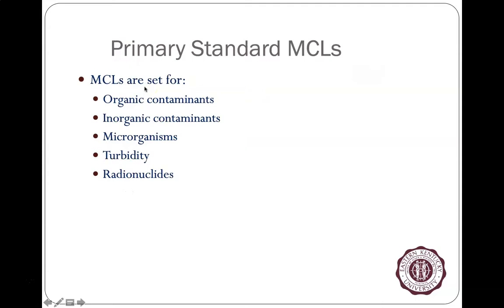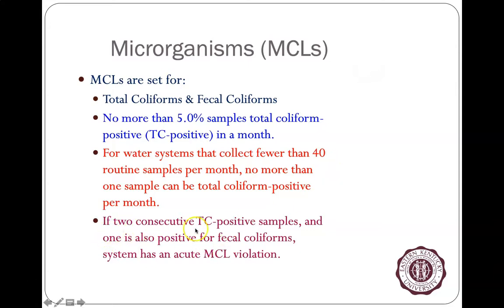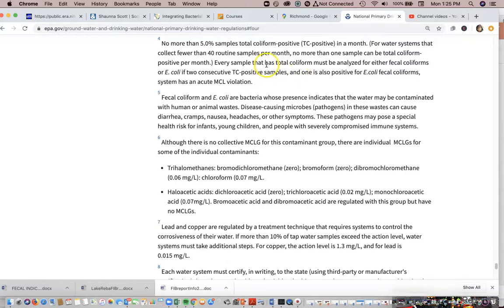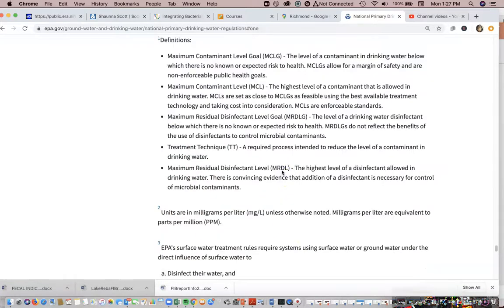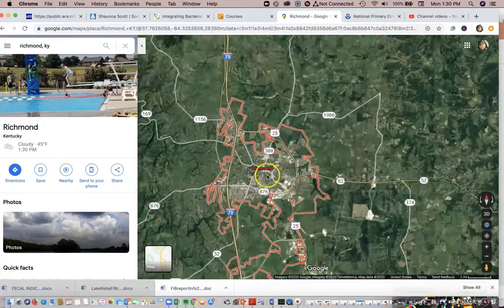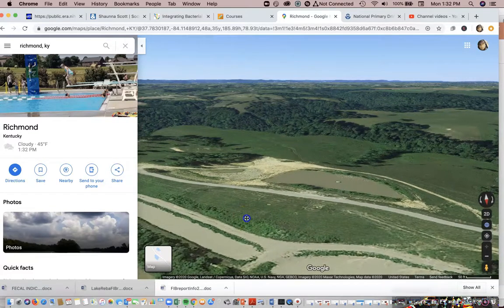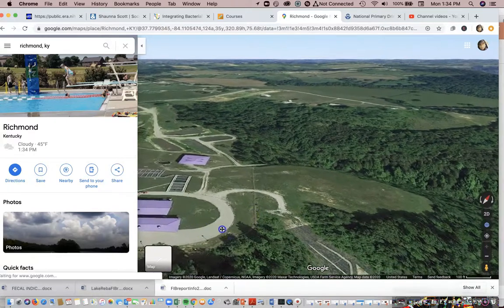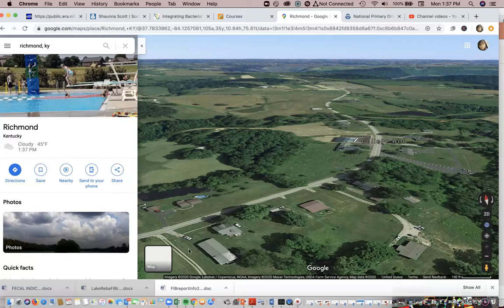Drinking Water MCLs & Intro to Richmond Drinking Water